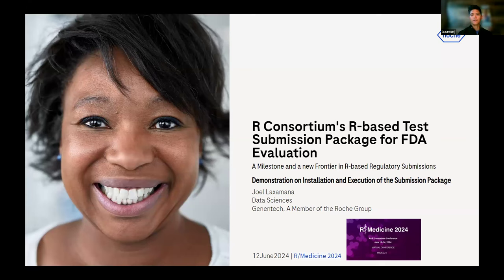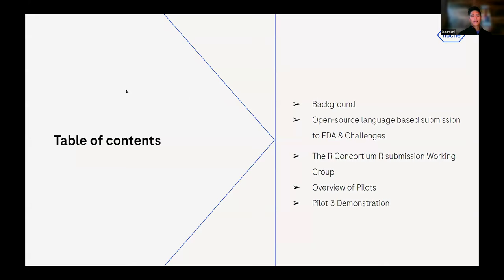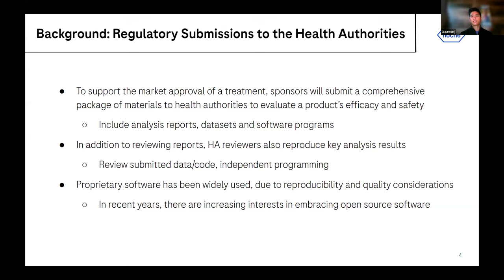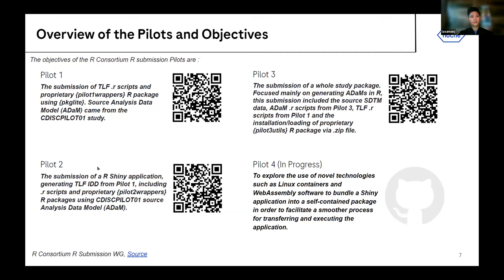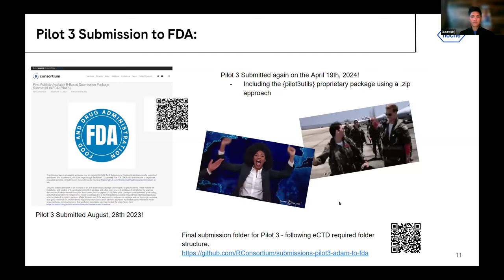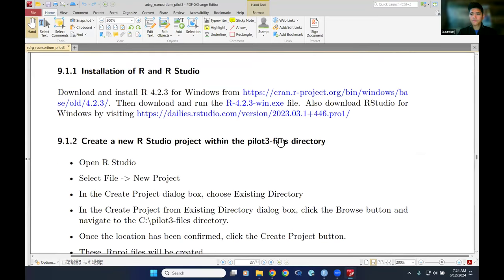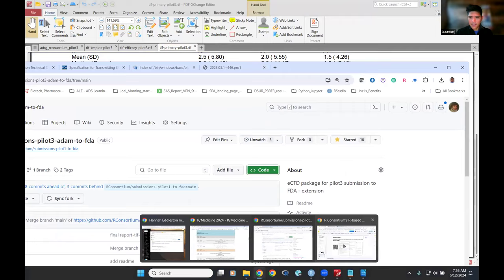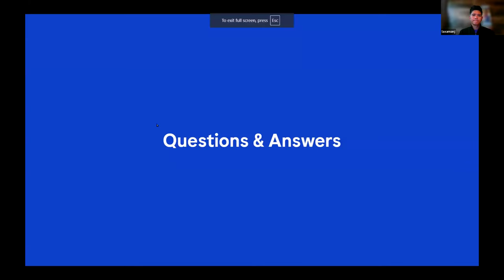R-based Test Submission Package for FDA Evaluation: A Milestone in R-based Regulatory Submissions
This demo highlights the efforts led by Joel Laxamana, a statistical programmer at Genentech, to develop an R-based approach for submitting clinical trial packages to the FDA. Traditionally, sponsors have used proprietary tools like SAS, but there is growing interest in open source software like R. The R Consortium R submission Working Group is creating R-based submission packages to improve transparency and reproducibility in the approval process. Their initiatives include pilot projects using R scripts and a Shiny app for submissions.

Main Sections
00:00 Introduction
04:11 The R Consortium R submission Working Group
04:57 Overview of Pilots
15:05 Open source language-based submissions to FDA & challenges
16:25 Pilot 3 Demonstration
56:08 Q&A

More resources